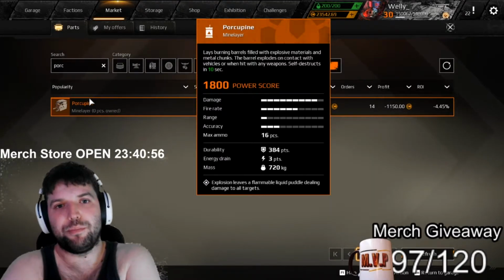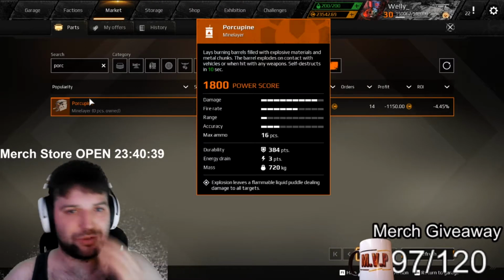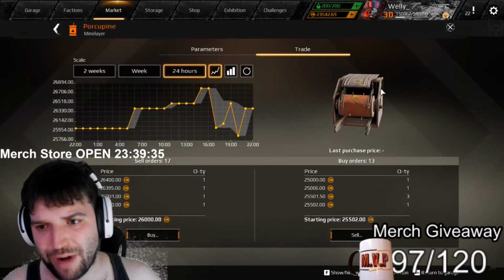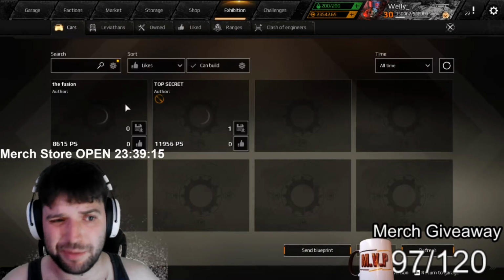Crossout "Porcupine" Weapon Review.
Welly_ is dedicated to bring you the best bits of Crossout.
Stick around and find out what this majestic talented gentleman will do next.
Socials._________________________________________________________________